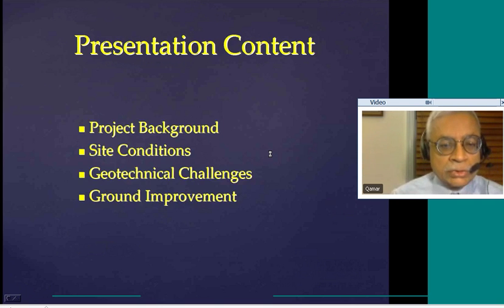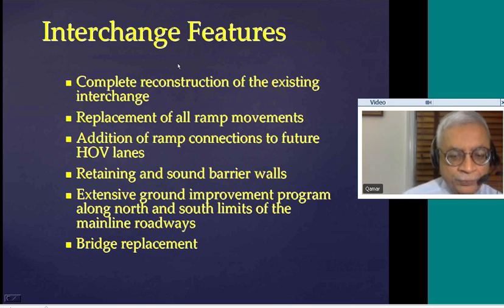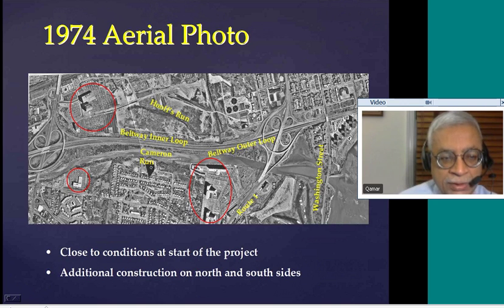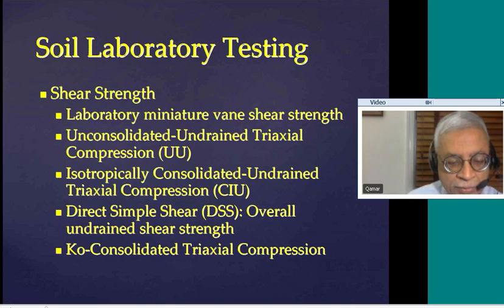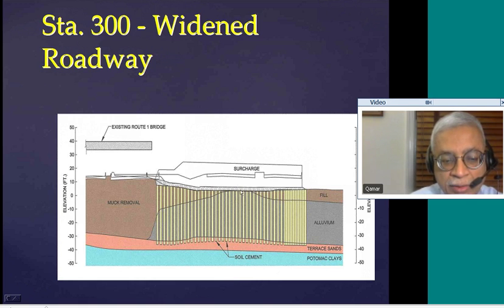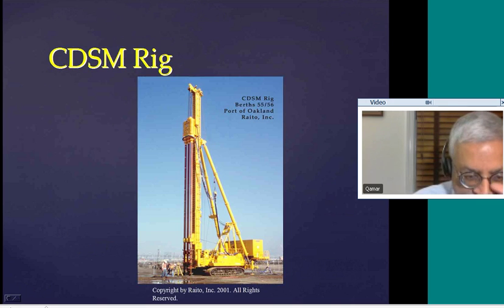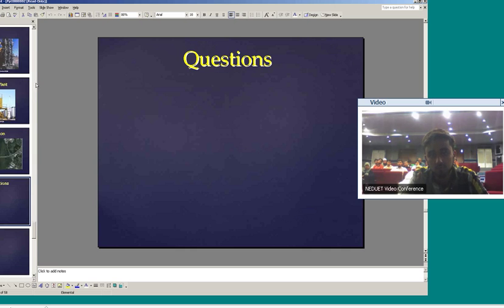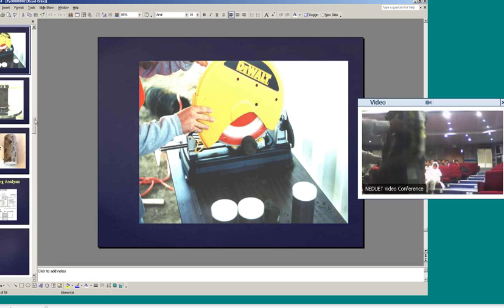Geotechnical Challanges for I 495 & US Route 1 Interchange Construction By Mr. Qamar Kazmi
This video lecture is a part of the webinar series organized by NED Alumni Association of Washington DC (NEDA-DC) in collaboration with NED University of Engineering & Technology, Karachi, Pakistan. NEDA-DC is a 501(c)3 charitable organization formed with a key mission to promote education. NEDA-DC also promotes the interest of NED University as a world class engineering institution, by strengthening the ties and communication among the university, its alumni, current students, faculty, patrons, and friends.